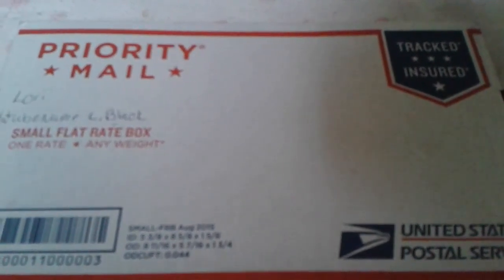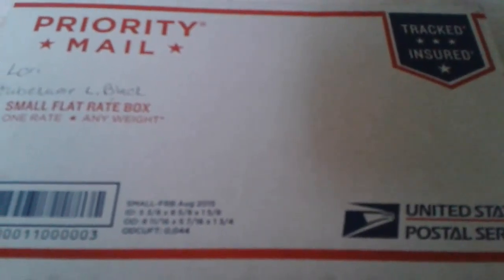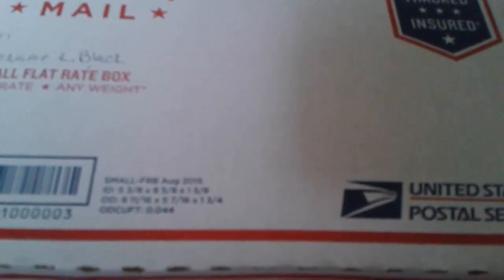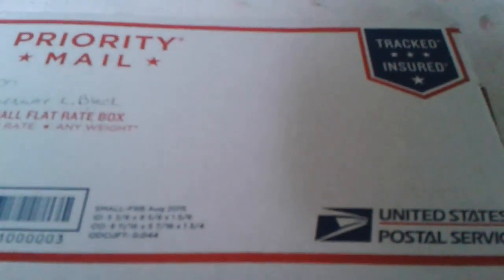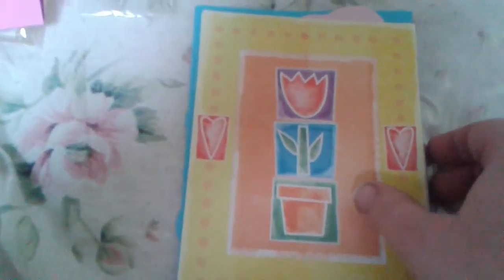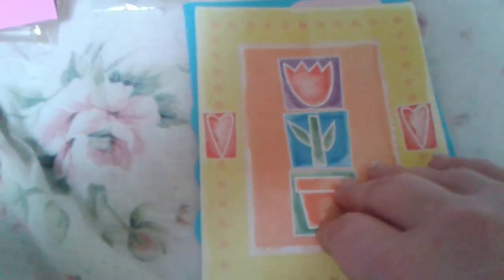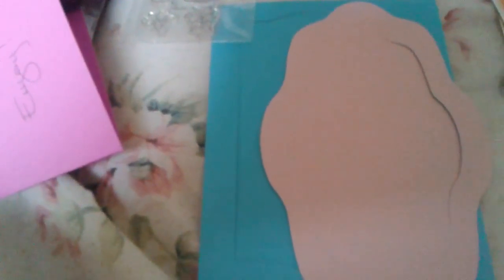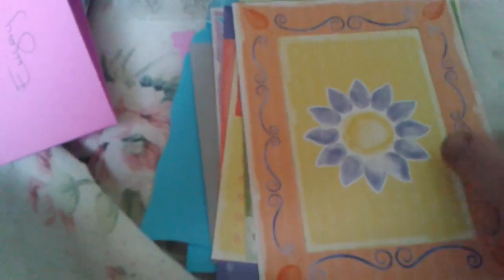Wish granted by L Black. Please go and give her some YouTube love